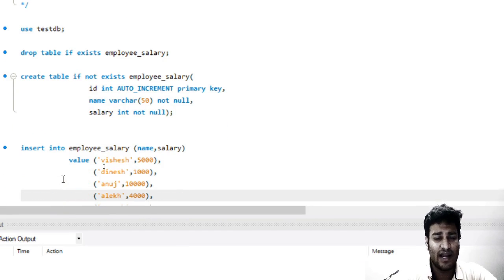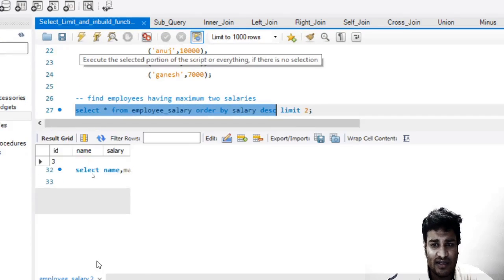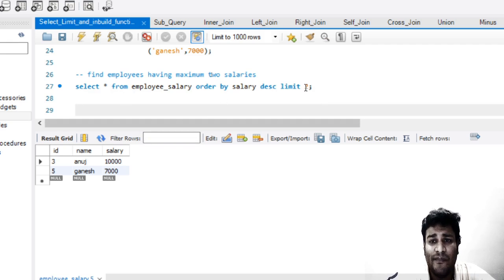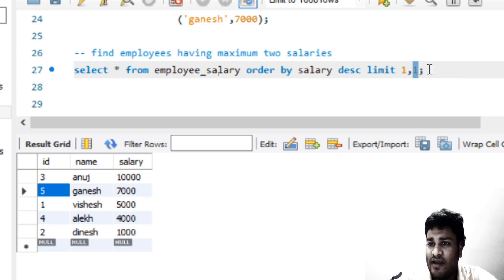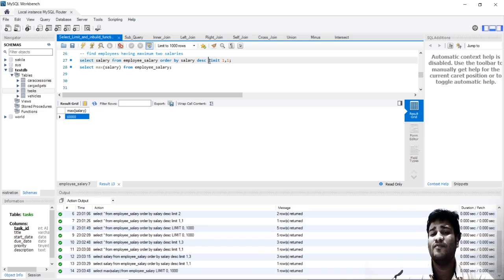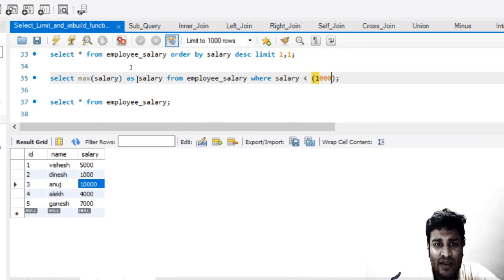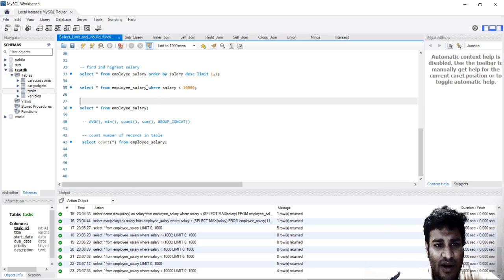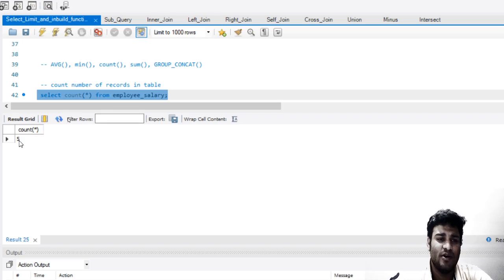Chapter 28 Select Limit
how to limit your records in mysql
how to fetch second highest value in a column in mysql
how to fetch nth highest salary of an employee